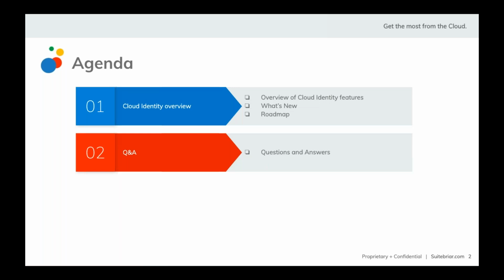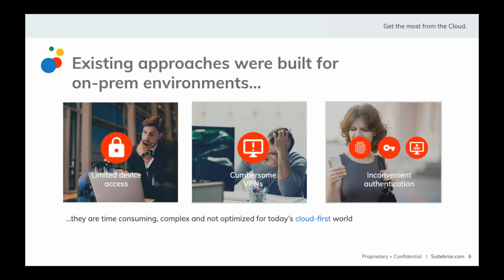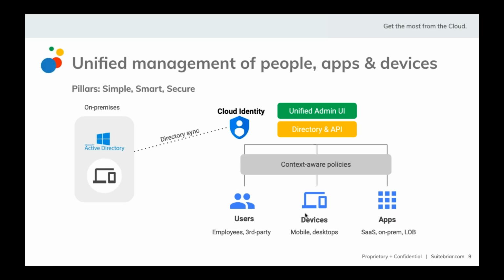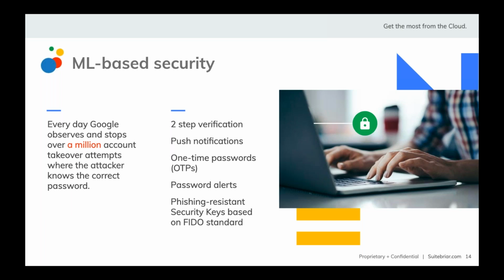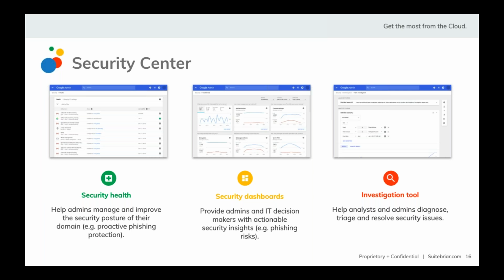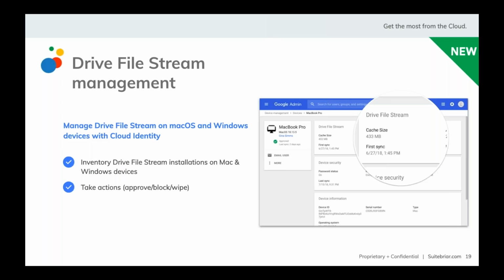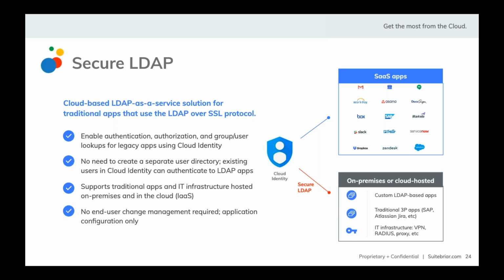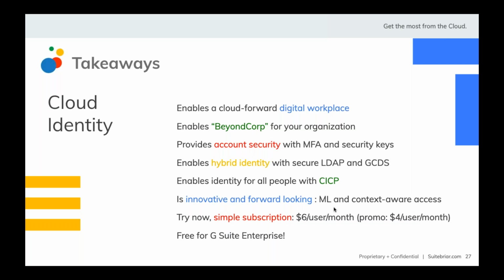G Suite Cloud Identity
Learn how your organization can leverage Cloud Identity to easily manage users, devices and apps from the Cloud Identity console. In this session, we will:
Provide an overview of Cloud Identity
Discuss the cloud-centric application model
Review the Security Center and its components
Highlight the Device & App management capabilities